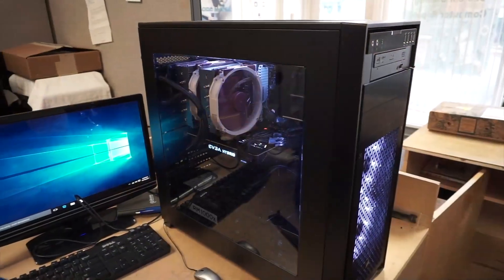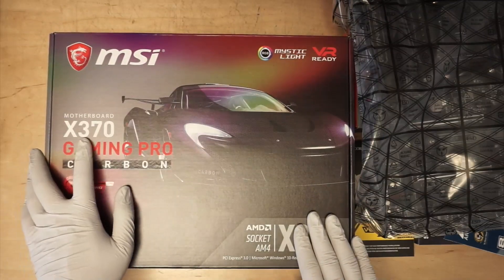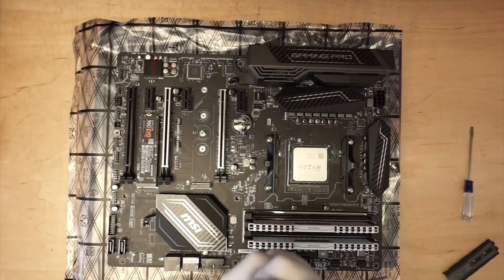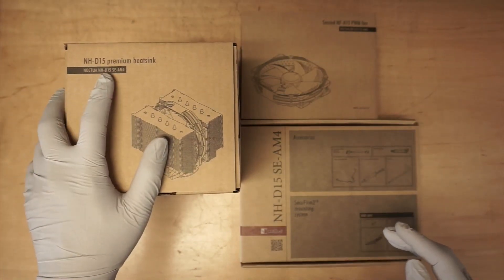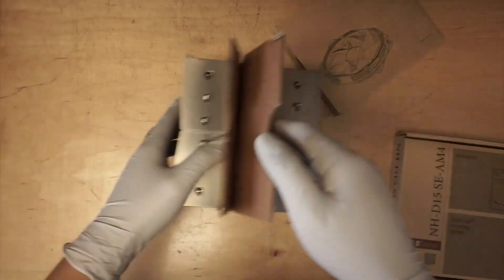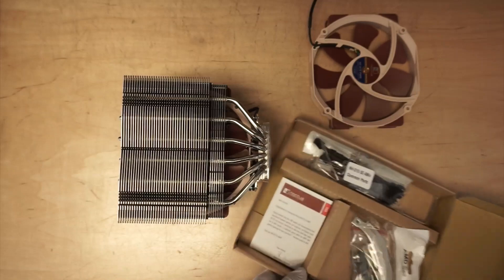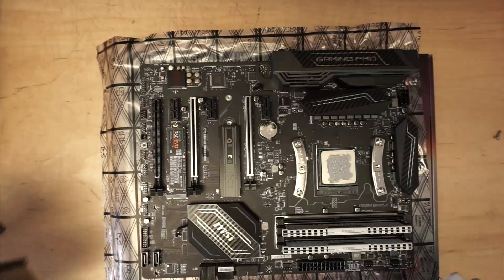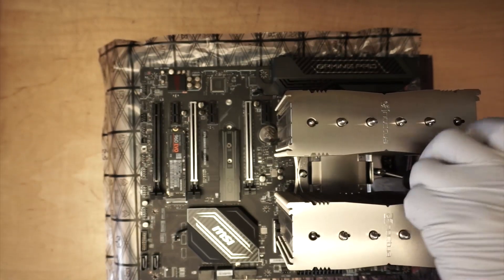How to build a Gaming PC.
How to build custom gaming desktop. This is a step by step video for you.

With this build, are you able to play VR games. Just need to get Oculus Rift + Touch Virtual Reality System and connect to your PC.

Here are the parts below where you may get it from Amazon:
- Noctua NH-D15 6 heatpipe with Dual NF-A15
- Corsair HD Series HD140 RGB LED 140mm High Performance
- Corsair LL Series LL120 RGB 120mm Dual Light Loop RGB
- MSI Gaming AMD Ryzen X370 DDR4 VR Ready HDMI USB 3 SLI CFX ATX Motherboard (X370 GAMING PRO CARBON)
- AMD Ryzen 7 1800X Processor
- Samsung 970 PRO 512GB - NVMe PCIe M.2 2280 SSD
- Corsair LPX 32GB (2x16GB) 3200MHz C16 DDR4 DRAM
- CORSAIR RMX Series, RM1000x, 1000 Watt, Fully Modular Power Supply, 80+ Gold Certified
- EVGA GeForce GTX 1080 Ti FTW3 HYBRID GAMING, 11GB GDDR5X, HYBRID & RGB LED
- CORSAIR OBSIDIAN 750D Full-Tower Case - Airflow Edition
- Asus 24x DVD-RW Serial-ATA Internal OEM Optical Drive DRW-24B1ST Black
- Microsoft Windows 10 Pro 64 Bit System Builder OEM